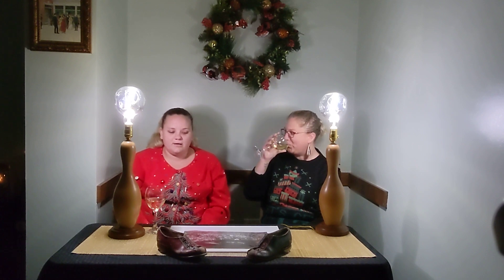Festival of Trees Happy Hour - 11.22.21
Learn about the Homestake Opera House History package that will be for auction at the Festival of Trees on December 9th!